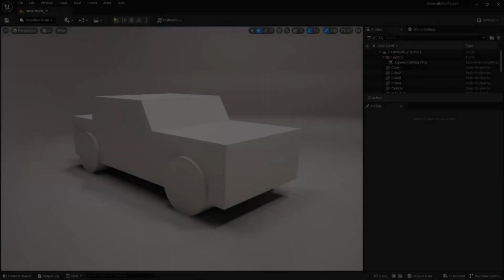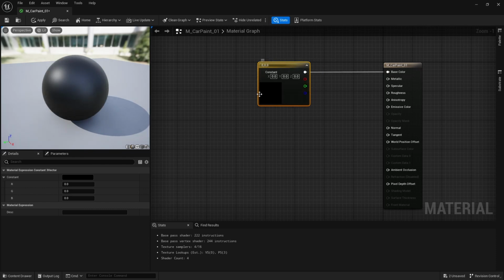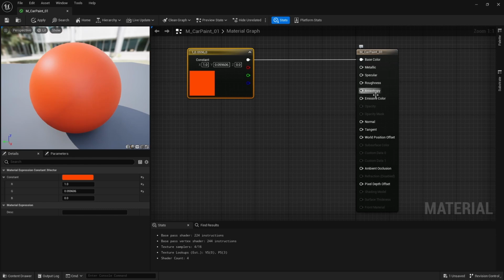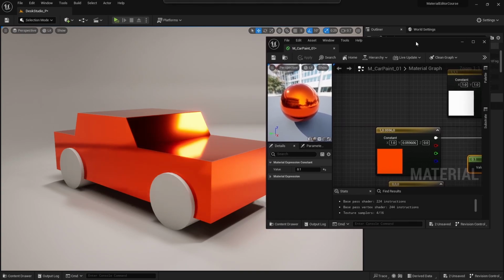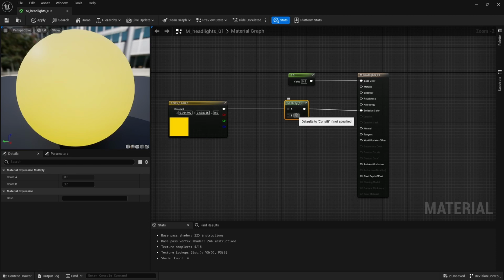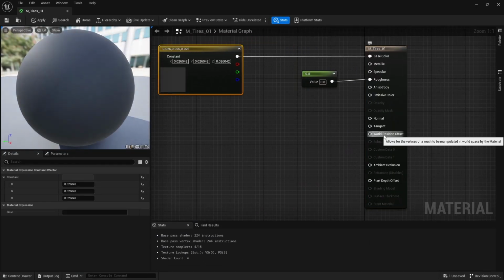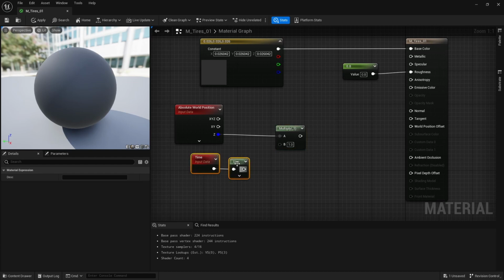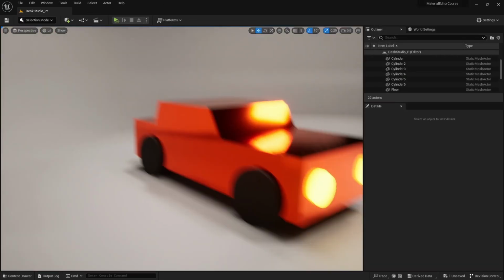Fundamentals of materials in Unreal Engine 5 : Beginners Course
In this video we cover the fundamentals of the Unreal Engine 5 material editor. How to get started using materials and what information you need to know to get started.

✅ Want to learn to make video games?